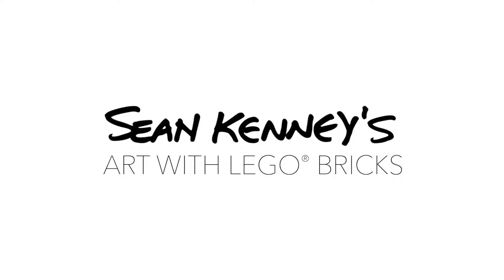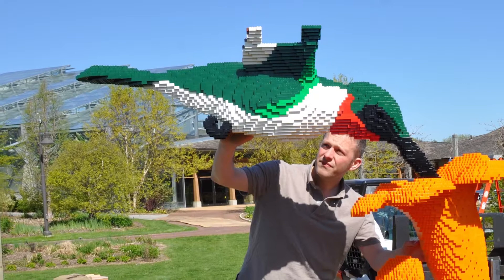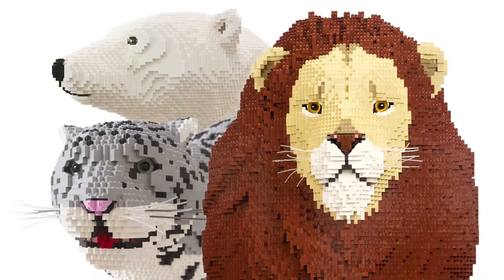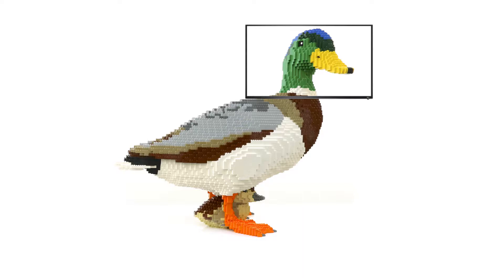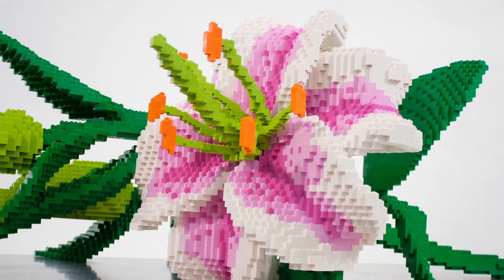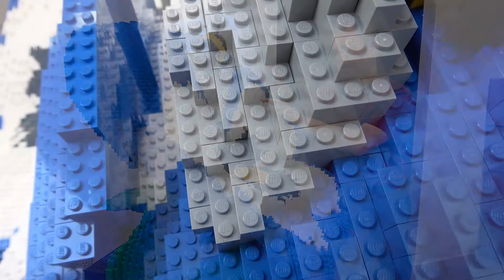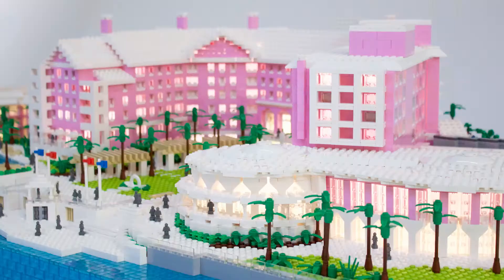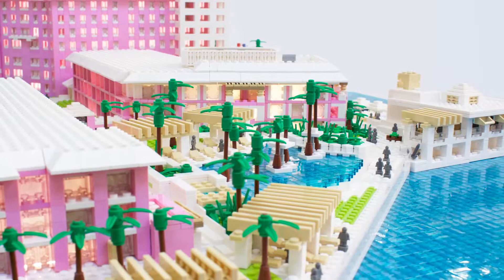Sean Kenney’s Art Made with LEGO® Bricks: Behind the Scenes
Invite your guests on an inspiring journey at Sean Kenney's Art Made with LEGO Bricks—an award-winning exhibition of art made with over 2 million LEGO® pieces. Exploring art, science and innovation, the exhibition displays the sculptures and exhibits of artist Sean Kenney—known for creating awe-inspiring sculptures using simple LEGO toys.

ABOUT SEAN KENNEY’S ART MADE WITH LEGO BRICKS

With two versions of the exhibition featuring up to 40 sculptures, Sean Kenney's Art Made with LEGO Bricks challenges visitors to think like artists and engineers while reframing important ecological topics—from sustainability, to endangered habitat protection, to urban development—through a new lens, just as Kenney’s work reimagines the organic shapes found in nature through the linear structure of a LEGO brick.

The larger-than-life sculptures and exhibits in Sean Kenney's Art Made with LEGO Bricks invite visitors to admire Kenney’s artistry, reflect on the complex natural world, and consider the incredible feats of mathematics and engineering on display. As guests marvel at Kenney’s enormous, ambitious, gravity-defying, and astoundingly precise structures, they will become inspired to explore their world in new ways. From the majesty of the American Bald Eagle to the quiet serenity of a Koi fish; from the delicate suspension of a hummingbird on the edge of a flower to the hustle and bustle of Times Square—Sean Kenney's Art Made with LEGO Bricks asks the question: just as LEGO bricks interconnect, how are art, science, and our natural world interconnected? At times whimsical, gripping, and awe-inspiring, Wild Connections provides a playful spin on traditional sculptural art—making it accessible to guests of all ages and backgrounds.

Sean Kenney's Art Made with LEGO Bricks will inspire budding artists, engineers, ecologists, and builders to expand their imaginations, get curious, and explore new approaches to problems. Using the beloved LEGO bricks as a medium, Kenney’s art sparks a joyful sense of wonder in those both young and young-at-heart. Chock-full of STEAM content—and complete with a LEGO brick hands-on play area—Sean Kenney's Art Made with LEGO Bricks is a powerful experience that both educates and excites.

KEY MESSAGES
• Structural engineering
• Mathematics and 3D mapping
• Art and the artist’s process
• Innovation and technology
• Balance of ecosystems
• Species interaction
• Relationships between humans and nature

VISITOR APPEAL
• Learn about the science behind creating these incredible pieces of art
• Be inspired to create something beautiful out of something unexpected
• Learn about art, ecology, engineering, and more in a moving and thought-provoking setting
• Spark a sense of curiosity and wonder in people of all ages
• Experience a whimsical and playful take on traditional art
• Introduce young budding artists, engineers, and LEGO brick builders to new ideas and inspirations

Sean Kenney's Art Made with LEGO Bricks is both artistic and educational, aiming to simultaneously draw attention to nature and the world around us in a way that is very true to artist Sean Kenney and to the essence of the subject matter itself.

GENERAL INFORMATION

Size:
Set 1: 3,000–5,000 sq ft (275–460 sq m)
Set 2: 5,000–10,000 sq ft (460–930 sq m)

Display Period:
3–12 months

The exhibition covers the following areas:
• Engineering
• Mathematics
• Ecology
• Art
• Geology
• Biology

Educational Materials:
Educator Guide to assist teachers and groups with activities, handouts, and grade level adaptations.

Marketing Materials:
Sample press release
High-resolution artwork and photos
Templates (e.g., ads, banners, billboards)
Logos & fonts